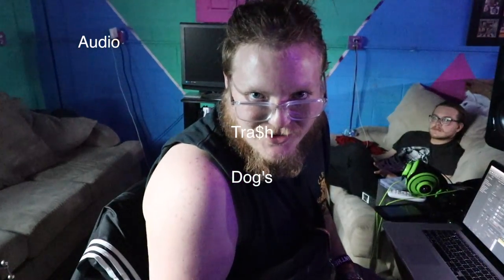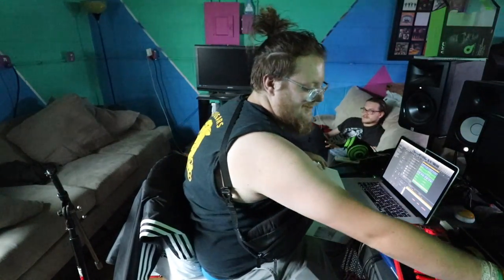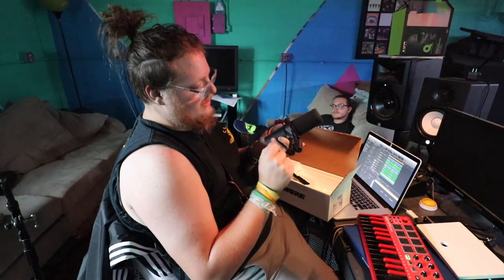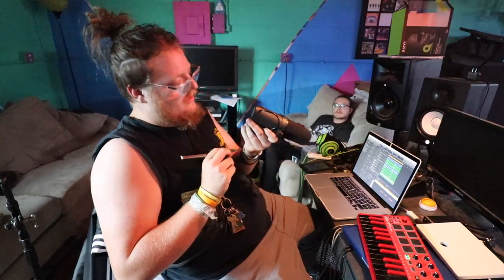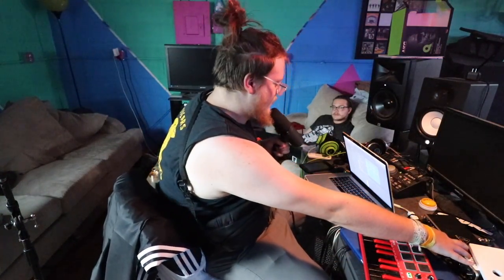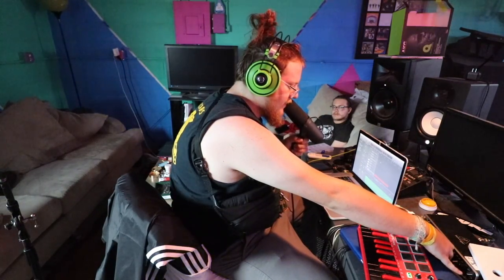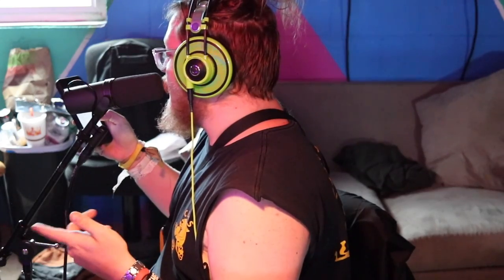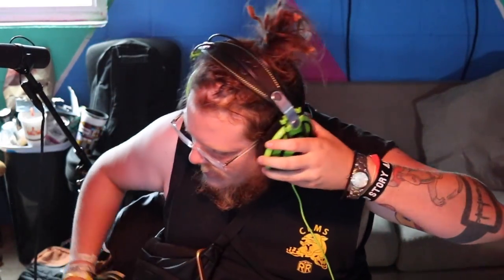Shure SM7-B Dynamic Cardioid Microphone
An unboxing of a brand new Shure SM7B.